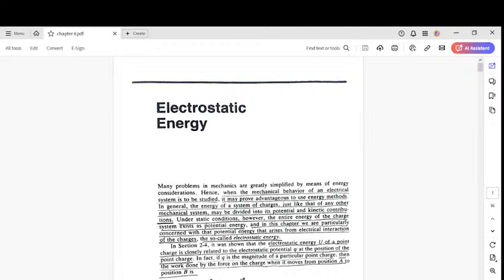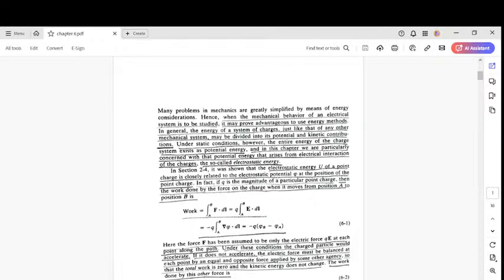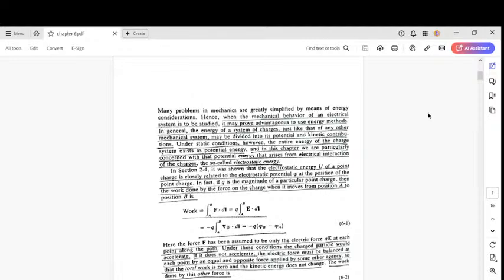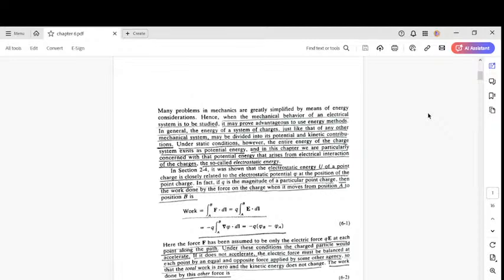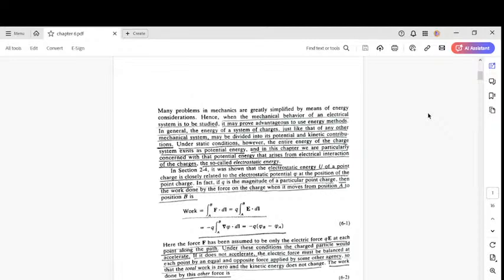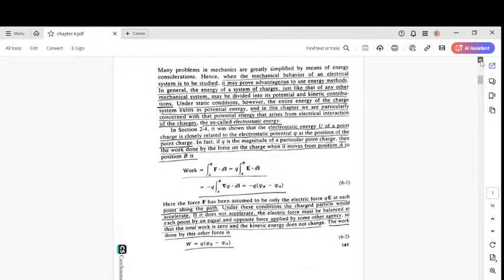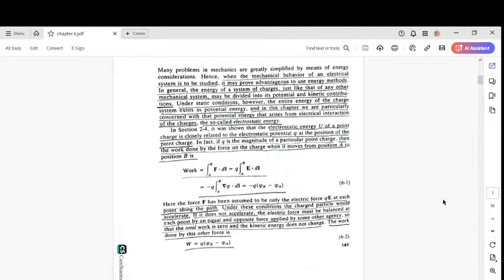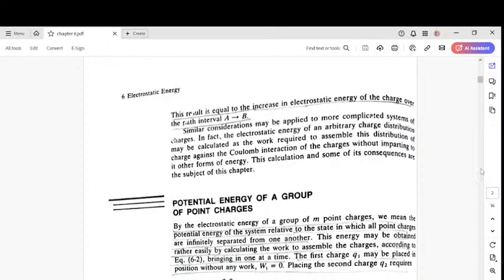Electrostatic Energy || Electrostatics || Education for All- Dr. Hafeez Ullah Janjua